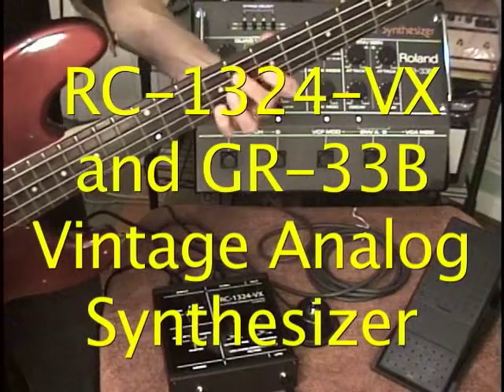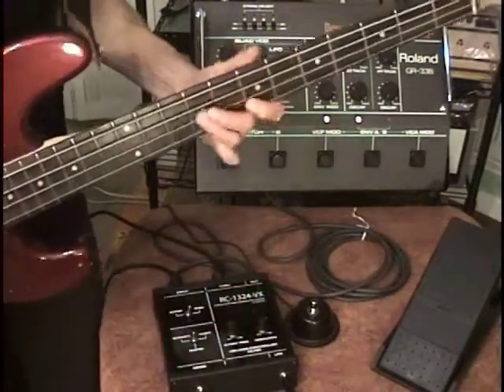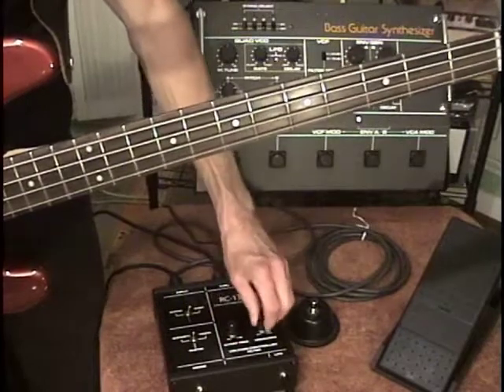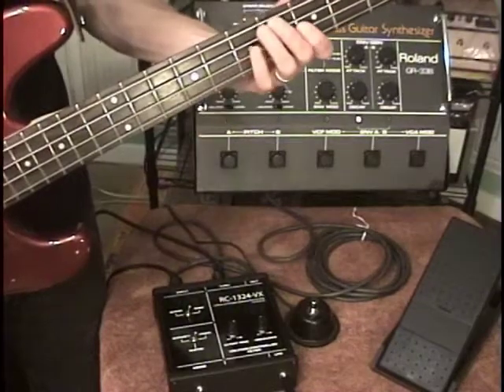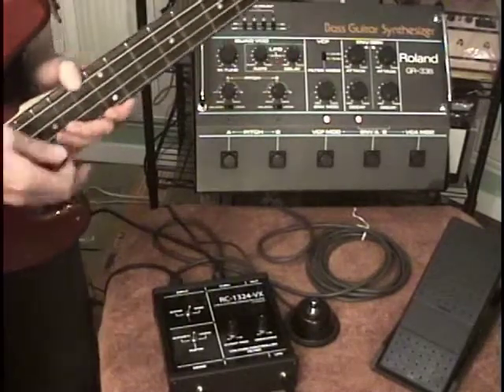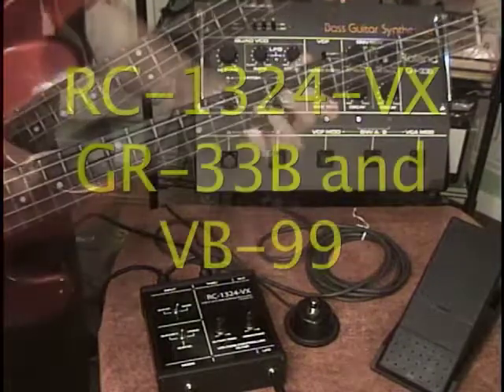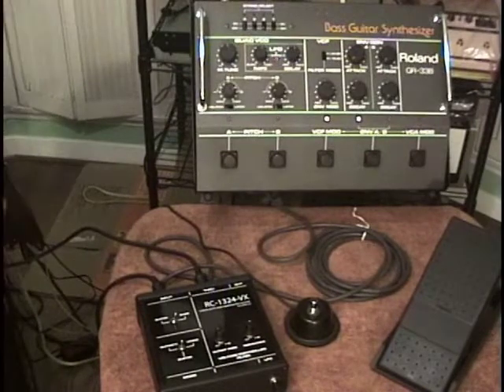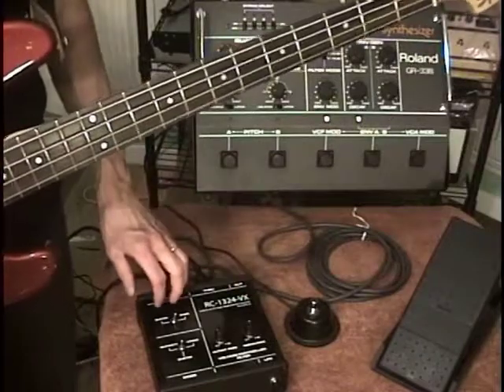RC-1324-VX Prototype Bass Guitar Synthesizer Interface - GR-33B and VB-99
A detailed look at the rare RC-1324-VX used with both the Roland GR-33B vintage bass synthesizer and the modern Roland VB-99 bass guitar synthesizer